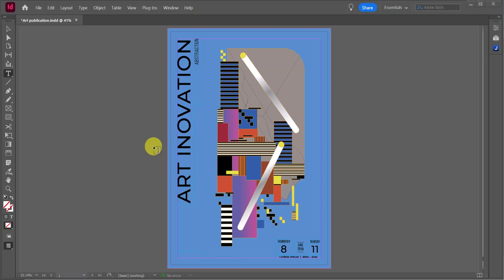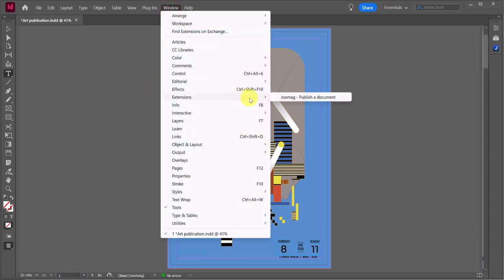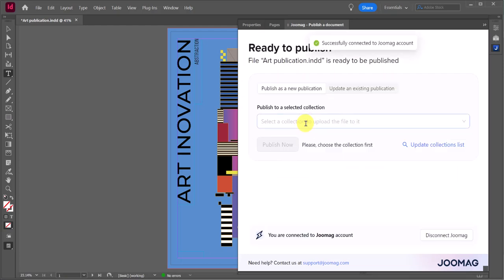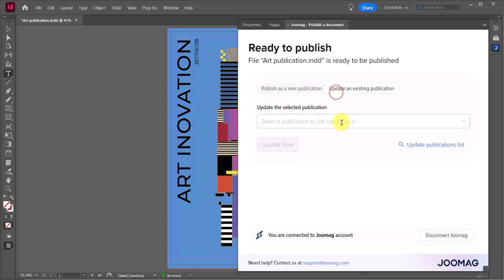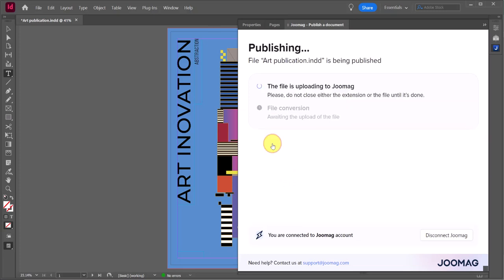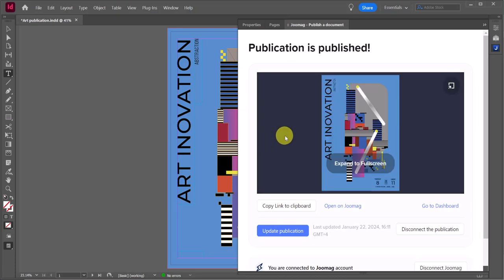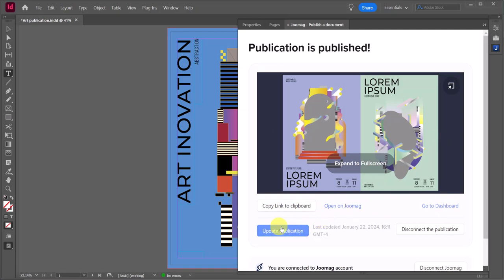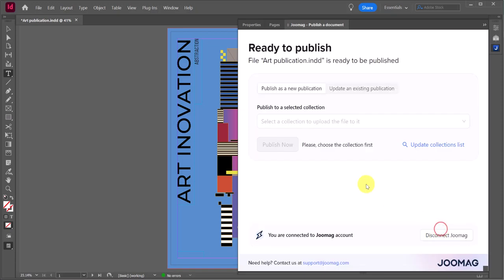How to Use the plugin for Adobe InDesign | Joomag.com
We're thrilled to announce Joomag's new plugin for Adobe InDesign.

Adobe InDesign is a designer's dream, enabling the creation of intricate designs that captivate audiences.

Enter Joomag's Plugin for InDesign: a bridge from captivating design to interactive audience engagement. In just a few clicks, transform your static PDFs into dynamic digital publications, breathing life into every page.

Distributing your work is a breeze with Joomag, ensuring every piece reaches its intended audience. But it doesn't stop there. Joomag’s robust analytics provide a deep dive into reader behavior. Track how they engage, pinpoint what stands out, and tailor your content based on real feedback. With these insights, every publication becomes a powerful tool for meaningful engagement.

With InDesign and Joomag, you get a seamless workflow: design, publish, distribute, refine, and optimize. All under one roof.

Joomag is a digital publishing and content experience platform that helps companies easily create and deliver interactive publications. Empowering companies to create and deliver personalized, interactive content with the best reader experience